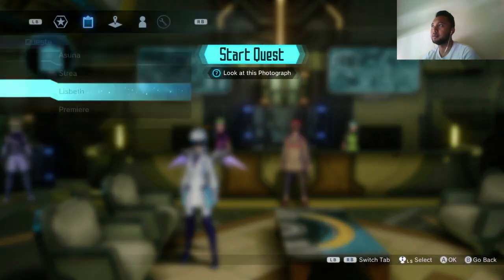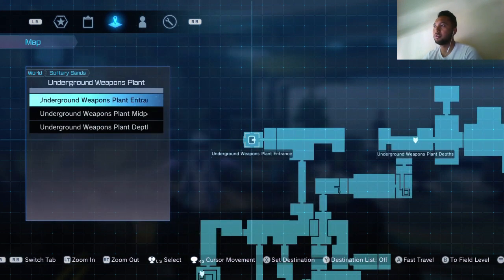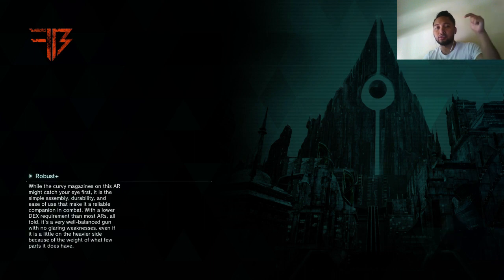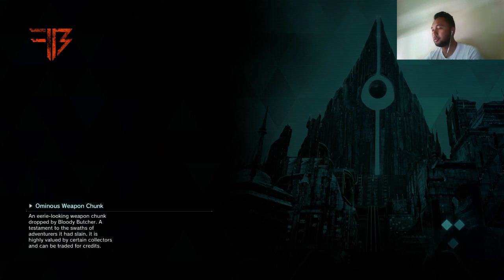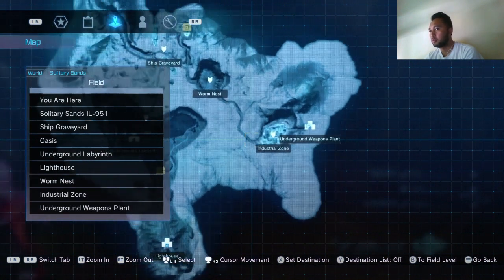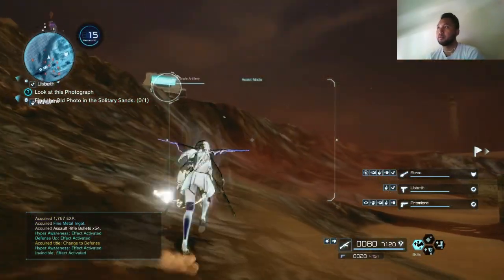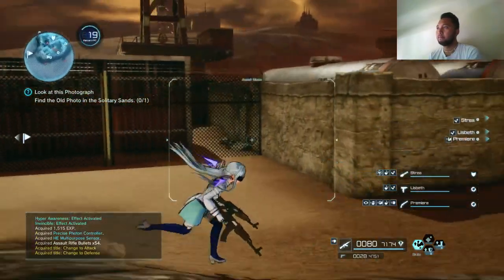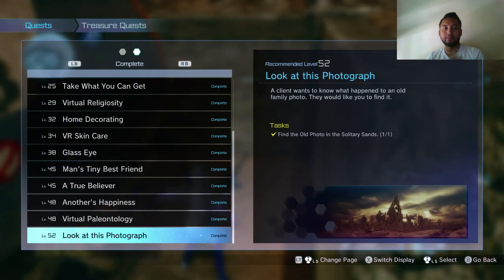Sword Art Online Fatal Bullet | Find The Old Photo | Look At This Photograph | Walkthrough